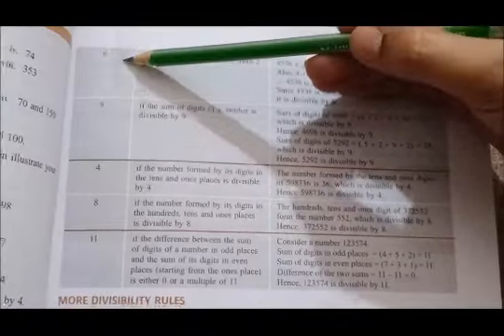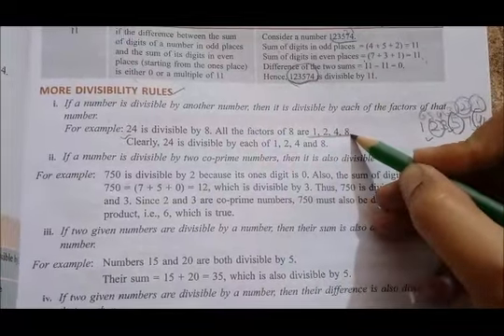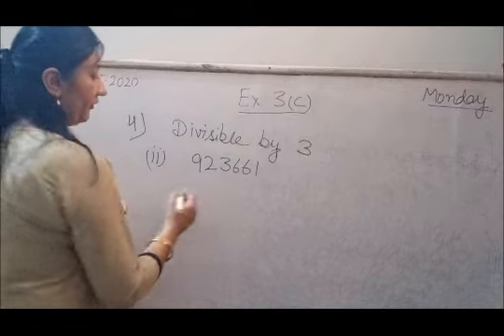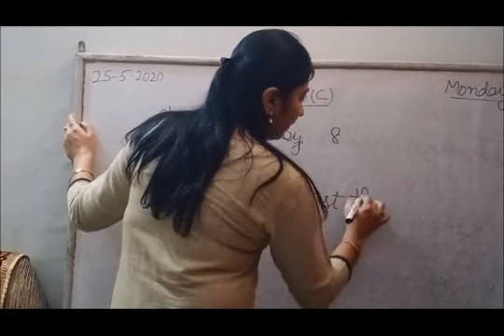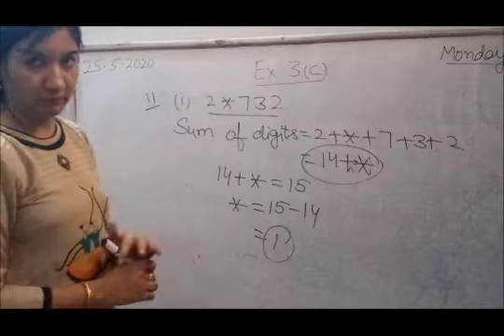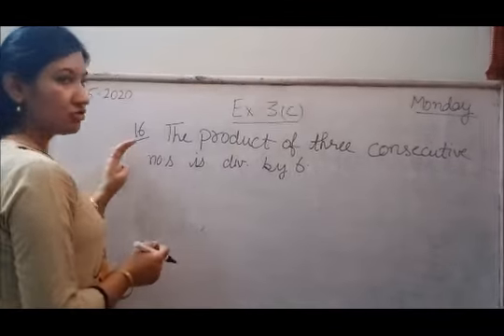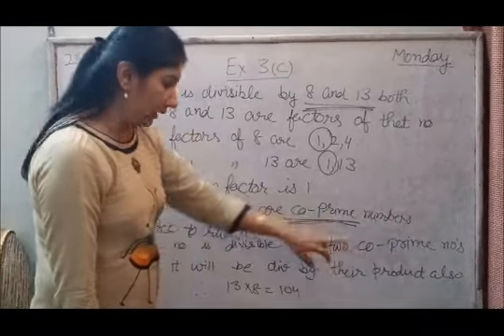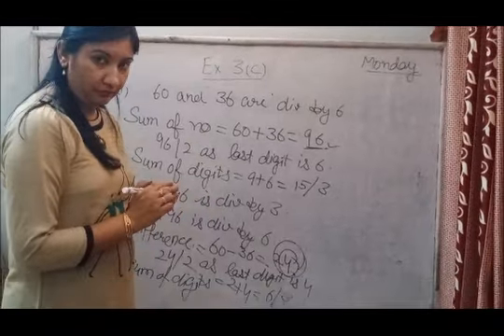Maths Grade 6 Exercise 3c | Golden Earth Global School, Sangrur